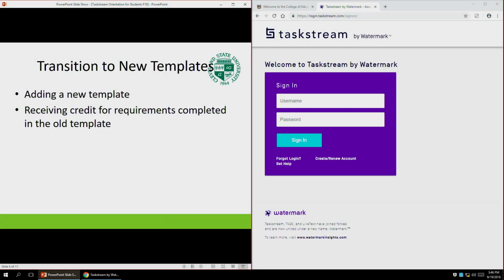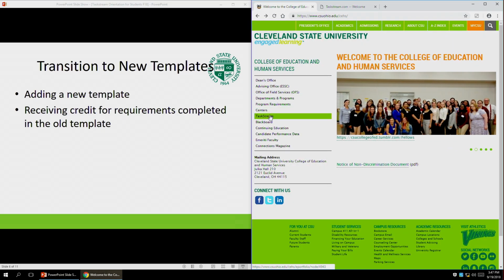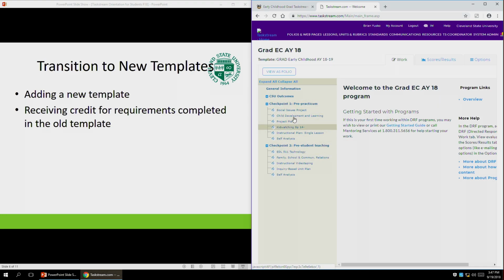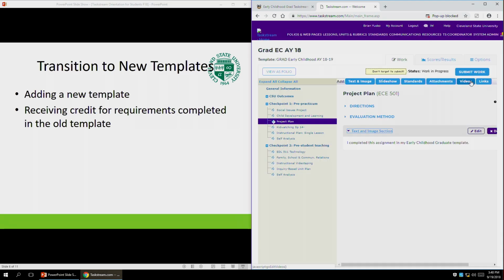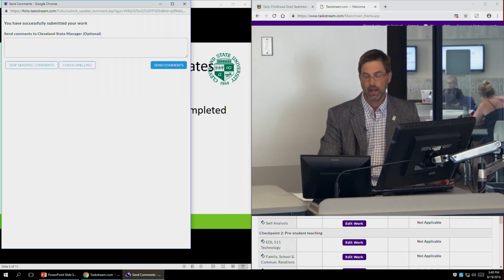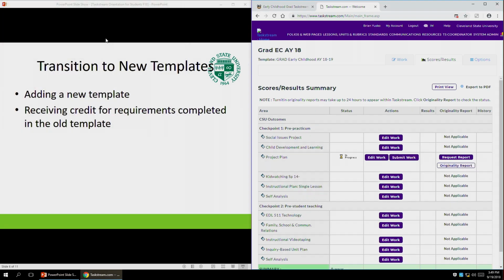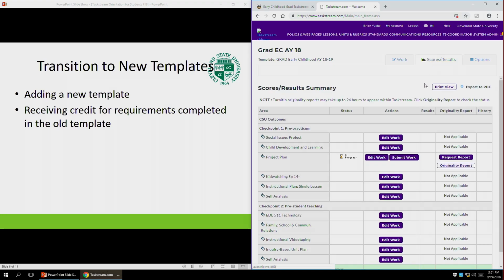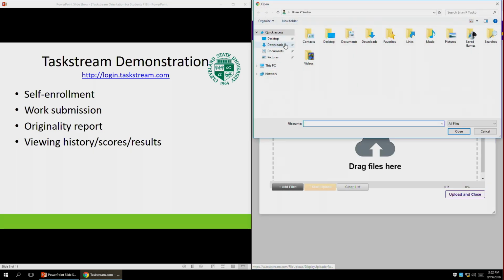Transition to New Template/How to Submit Work